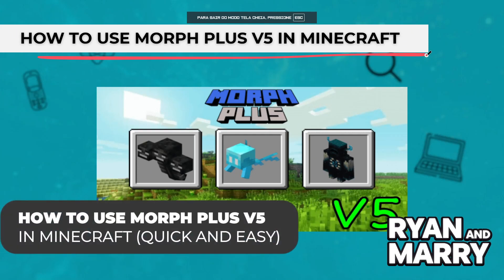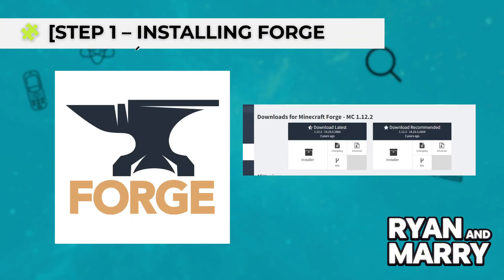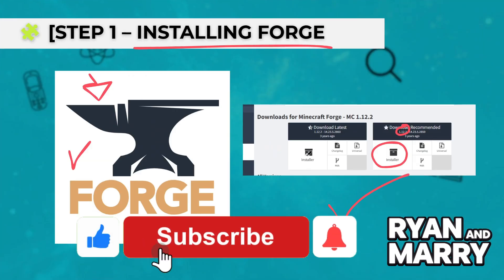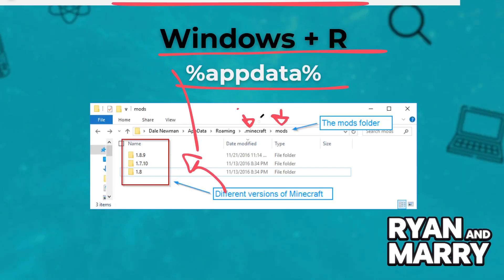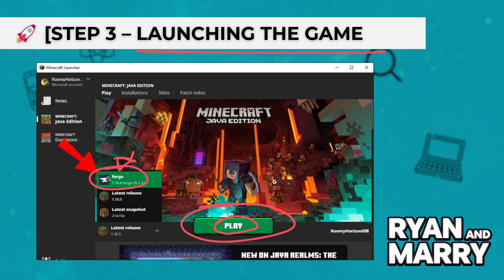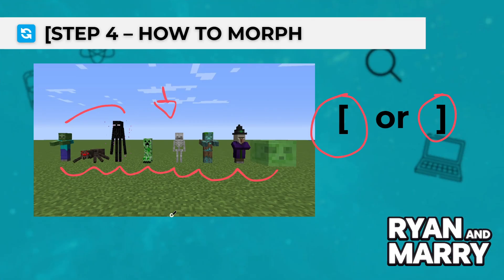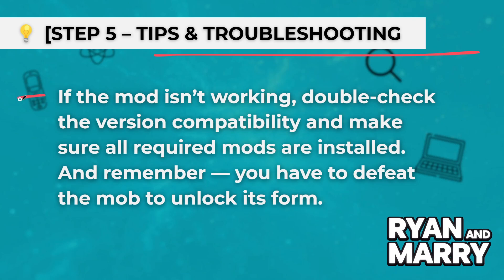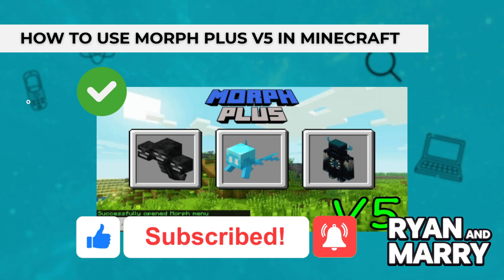How To Use Morph Plus V5 in Minecraft (2025) - Step by Step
In this video, I'll clarify your doubts about how to use morph plus v5 in minecraft, and explore if it's possible to accomplish this.

Should you have further inquiries regarding morph plus v5 in minecraft how to use, feel free to drop them in the comments section below!